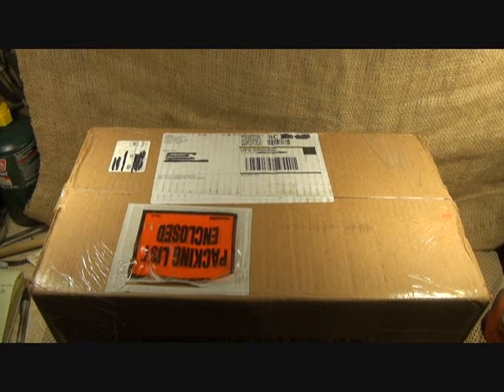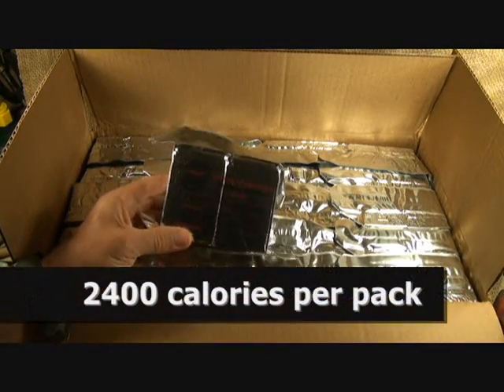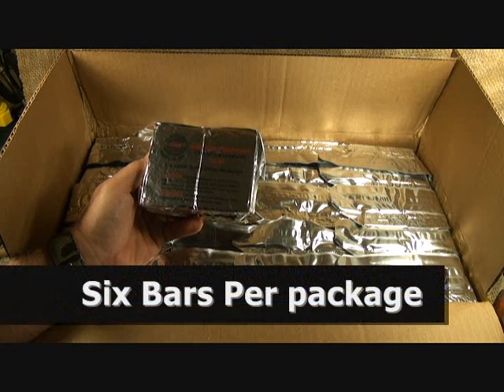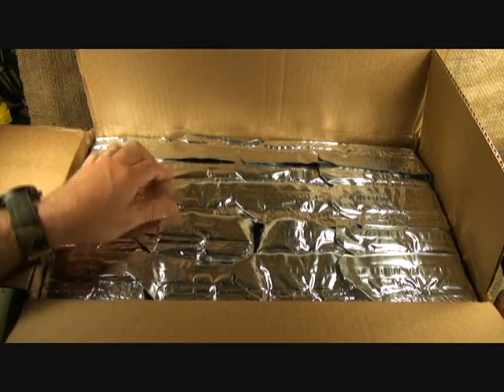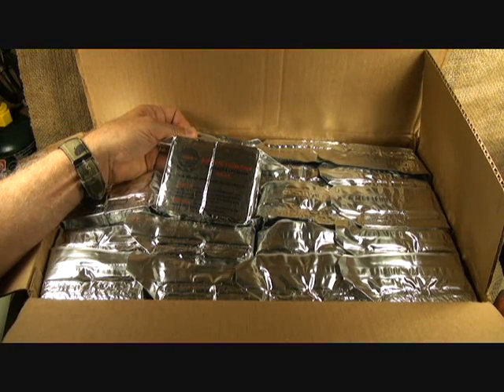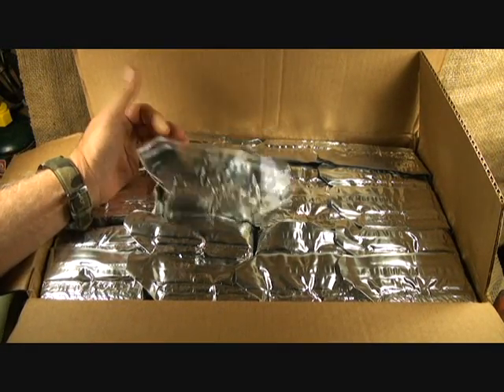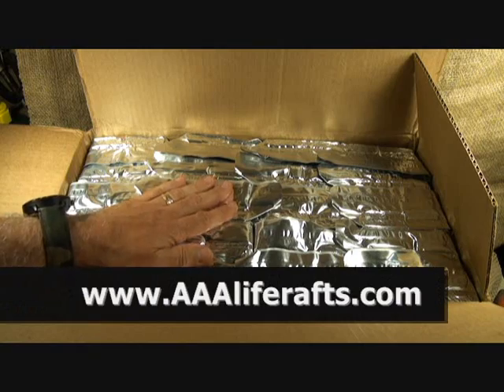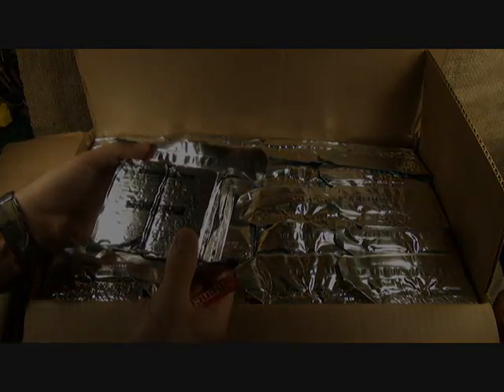S.O.S. Food Labs Emergency Rations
Sensible Prepper Presents: The S.O.S. Food Labs Emergency Food Rations. These were designed for liferafts at sea and other survival situations. There are 6 bars for a total of 2400 calories each.